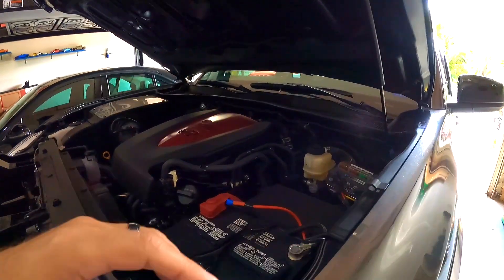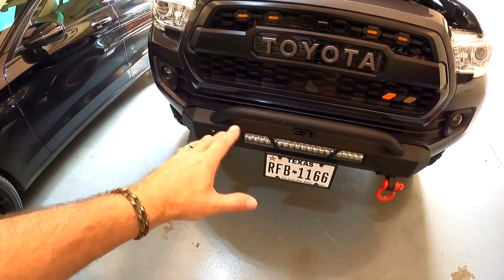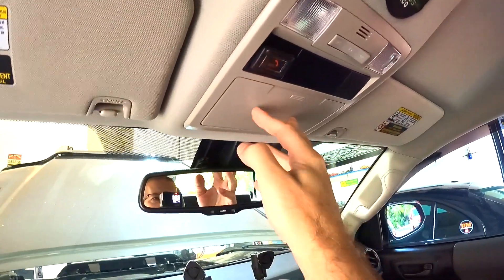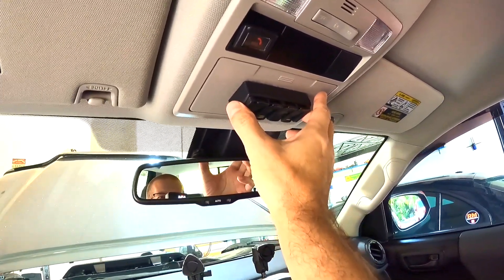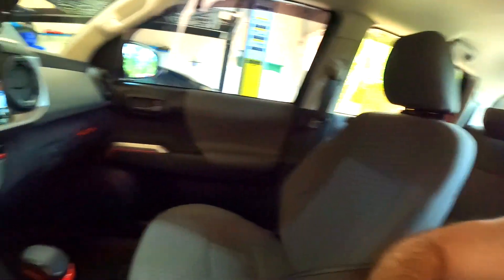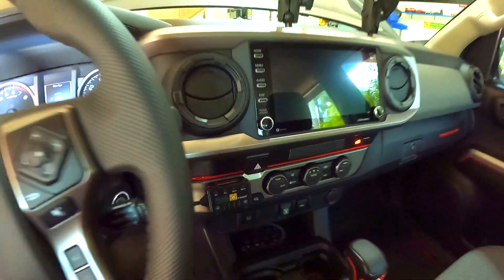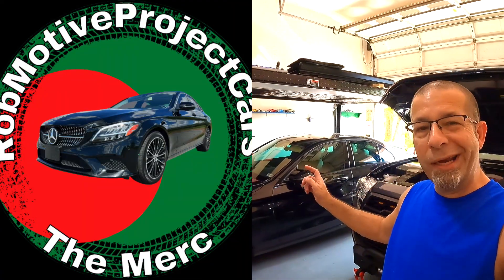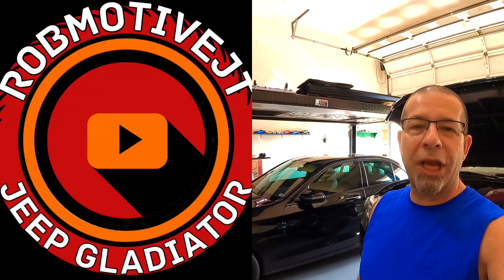Adding Lighting To The Toyota Tacoma But How To Control It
Adding Lighting To The Toyota Tacoma But How To Control It?  I will be maxed out soon!

Destroy Throttle Lag With Pedal Commander! Click the link below to UNLEASH the POWER of your Tacoma! Your Truck Deserves This!

🔧🔧🔧🔧GOTTA HAVES FOR THE TOYOTA TACOMA🔧🔧🔧🔧
                               (COMMISSIONS EARNED)
Wireless Accessory Controller AD: TRIGGER 3001 Six Shooter Accessory Control System , Black

2" Mirrors AD: LivTee Blind Spot Mirror, 2" Round HD Glass Frameless Convex Rear View Mirrors Exterior Accessories with Wide Angle Adjustable Stick for Car SUV and Trucks, Pack of 2

WINDOW VENT SHADES ad: Auto Ventshade [AVS] In-Channel Ventvisor | Smoke Color, 4 pc | 194768 | Fits 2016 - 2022 Toyota Tacoma Double Cab